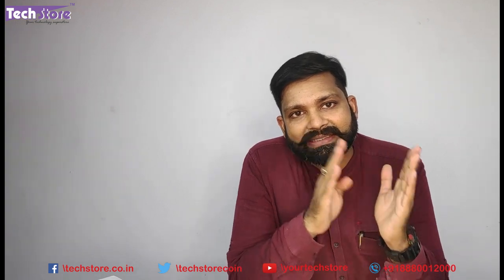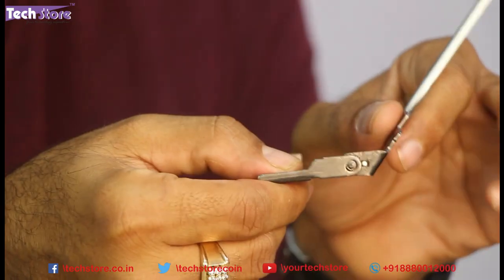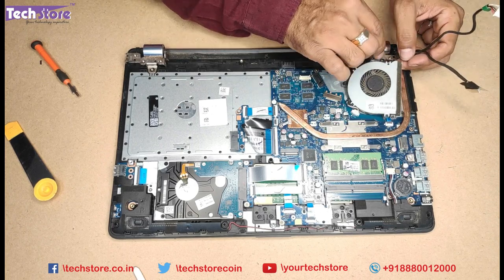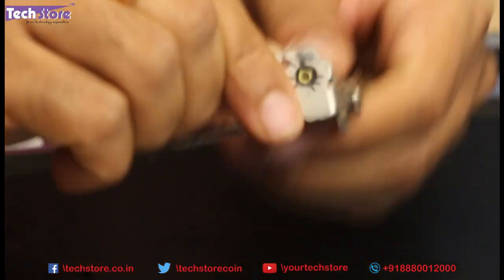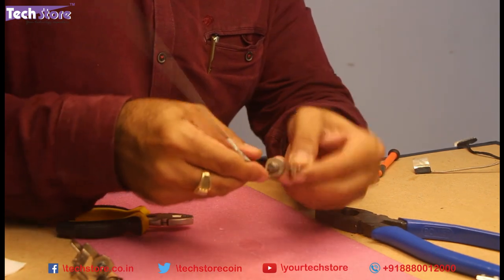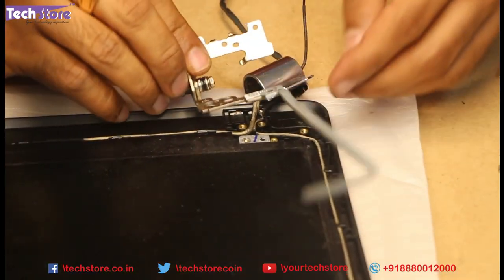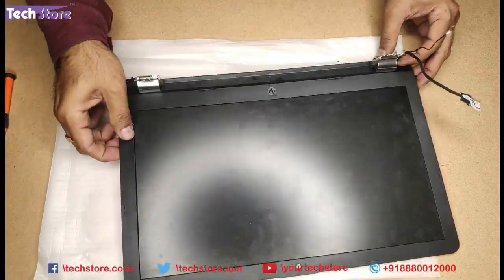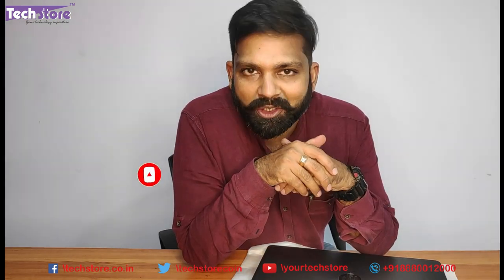HP 15 BS BR Series broken Display frame led hinges replacement applies to any laptop DIY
Have you purchased a very slim laptop in the past 3-4 years ? Are the hinges very tight ? Can u see the base protuding at the ends  ? have the screws fallen off near the hinges area ? Has the display frame got broken ? Has the laptop fallen and base has got broken ?

Then this video is specially for you ! Do not miss to watch the video till the end. We have taken case study of HP 15 BS Series of laptops to explain what exactly happens with your laptop hinges and why your frame comes off ! We have intricatly shown how to clean hinges and make them loose. After watching this video you will be able to avoid a situation where you will have to pay 4-7K to get the parts replaced ! The science behind hinges is explained.